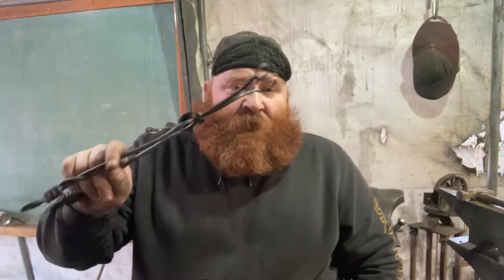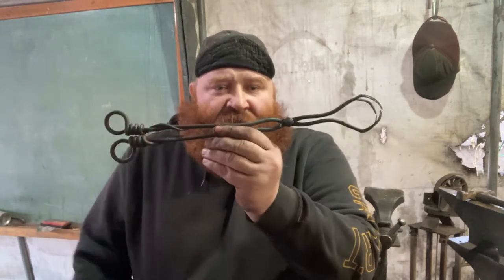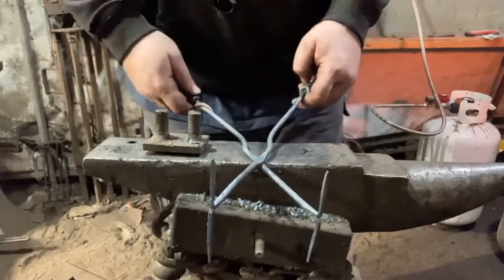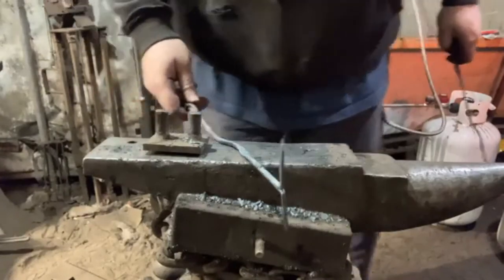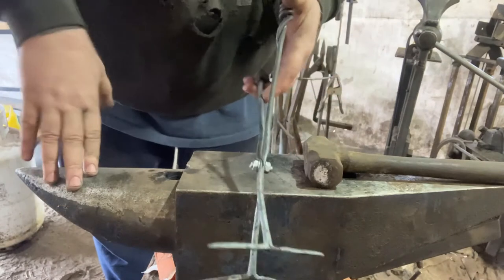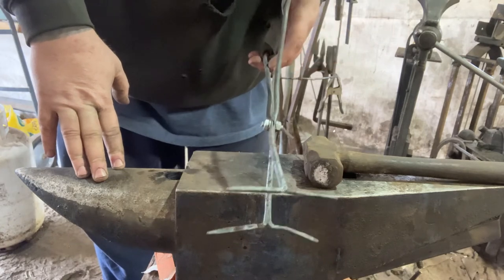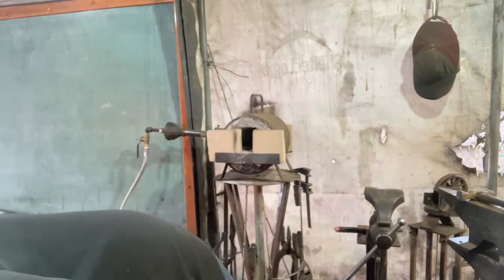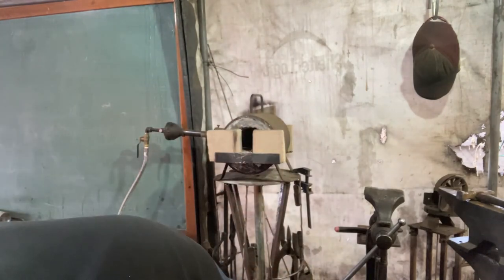Hot Coal Tongs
This is a video that might help some of you make some cool tongs for that special someone this Holiday Season! Merry Christmas and Happy New Year!